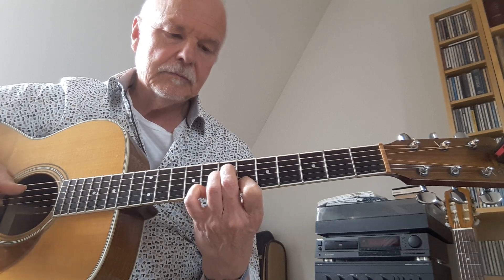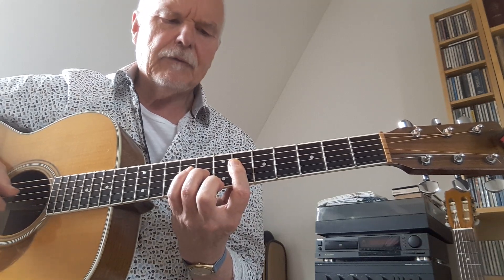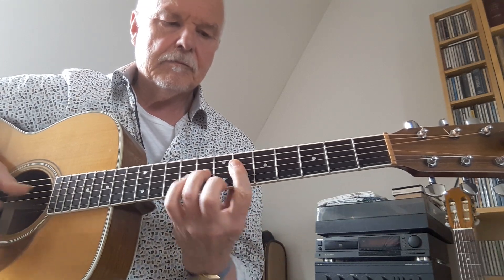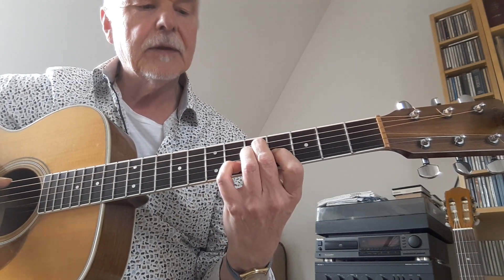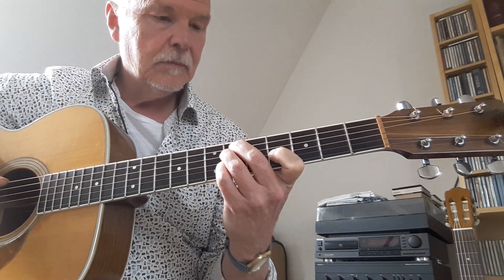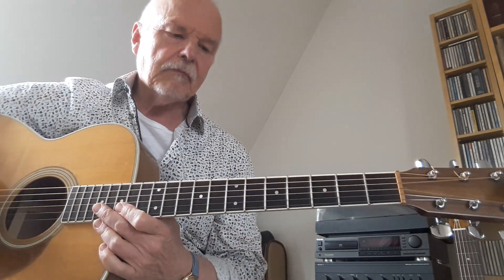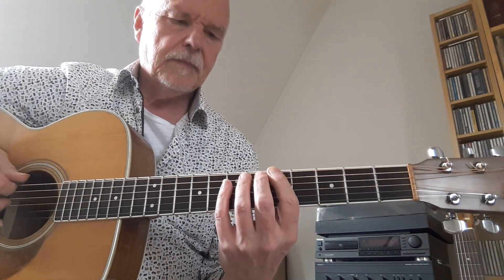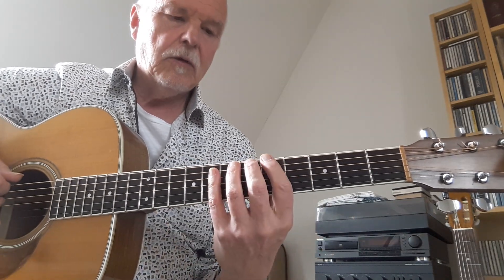Using inversions in your solo's part 2.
Here I'm working in de 5 position with the same concept, eventually you'll have to study 5 forms to play over the whole range. F half dim is replacing the normal dominant, all the best Vic.